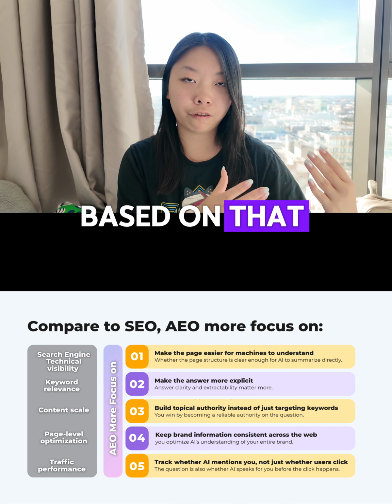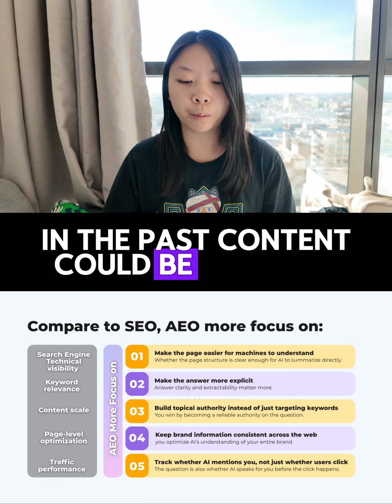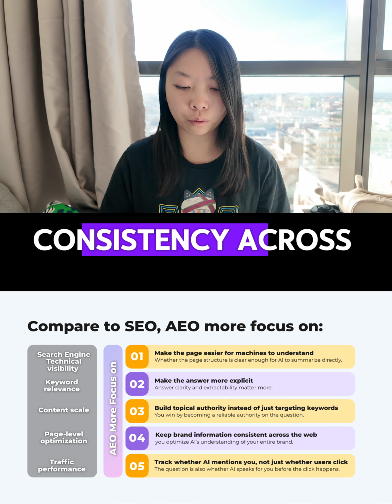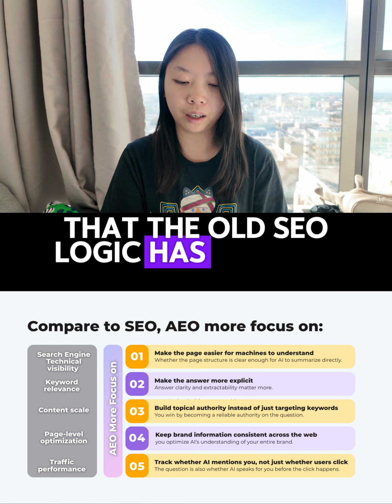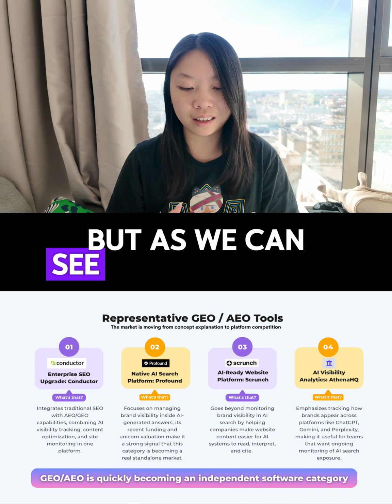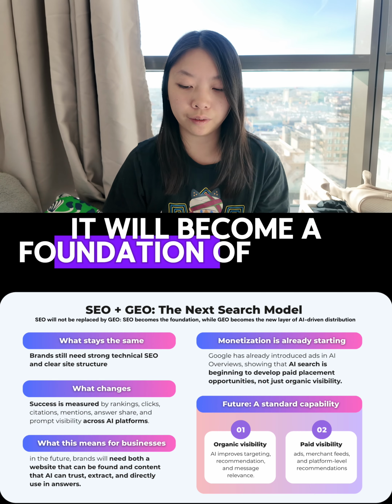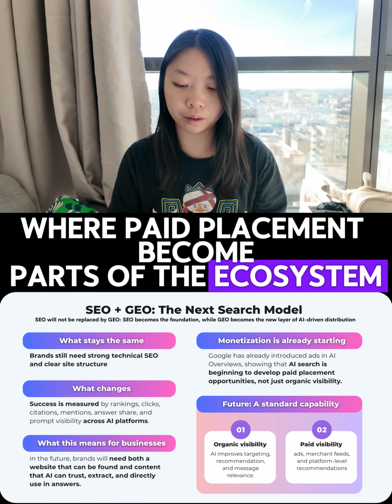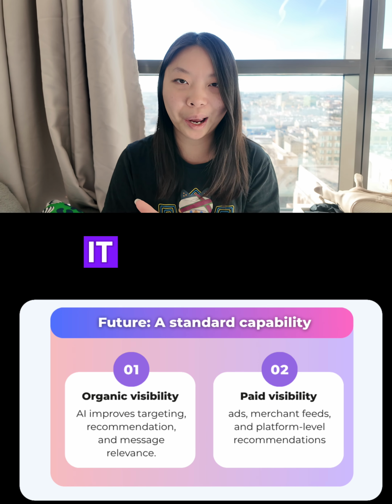GEO/AEO isn’t replacing SEO. It’s building on top of it.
GEO and AEO are becoming some of the most talked-about ideas in digital marketing, but the real shift is actually very simple: search is no longer only about ranking higher on Google. It is increasingly about whether AI systems can read, trust, summarize, and cite your content directly.

In this video, I break down how GEO and AEO build on top of traditional SEO, what changes in the AI era, what businesses need to do differently, and what this shift may mean for the future of search, visibility, and monetization.

SEO is still the foundation. But in the age of AI, being searchable is no longer enough — brands also need to become citable.